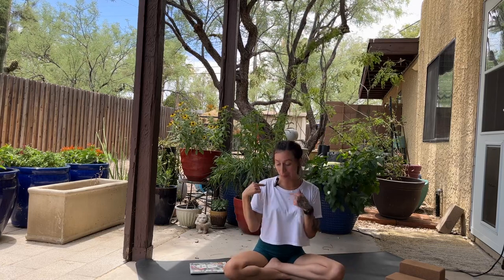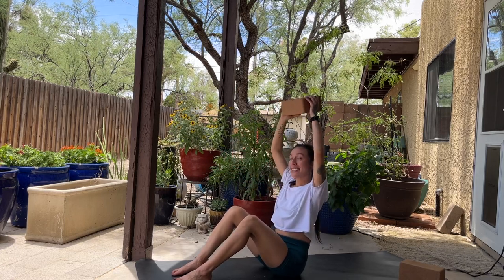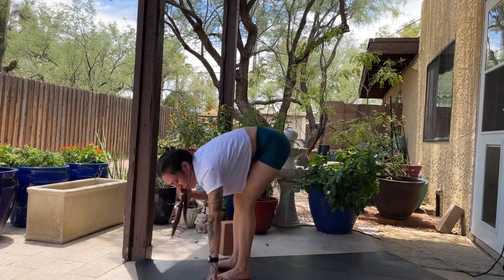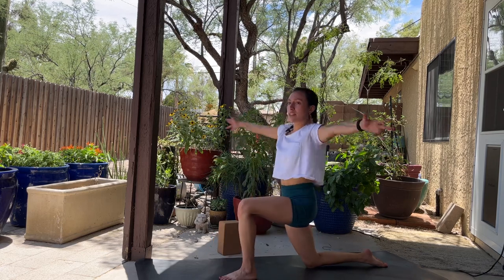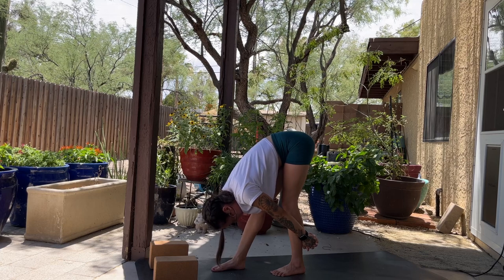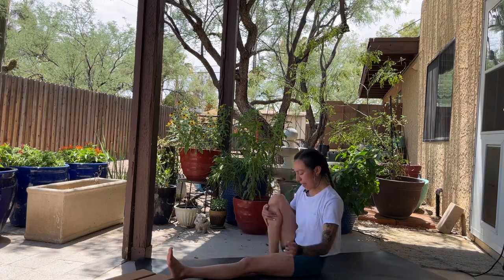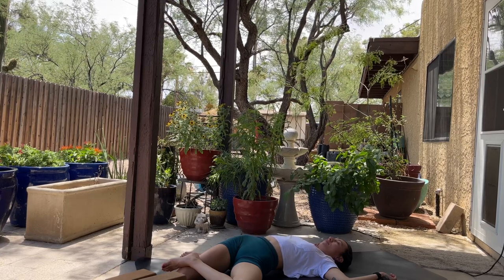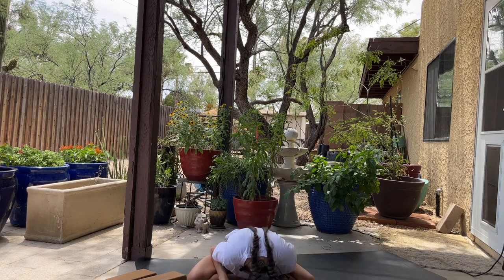40 MINS FUN & SWEET LOTUS MUDRA YOGA FLOW | sorrel beya yoga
A 40 mins beginner friendly yoga flow that implements the lovely lotus mudra & pyramid pose!
Please remember to modify, adjust, add anything & make it your own practice. Rest & pause when you need to!

Here's a link to buy 'World of Wonders' by Aimee Nezhukumatathil

(Other yoga playlists can be found under “Yoga Playlists” folder, I hope you enjoy them)